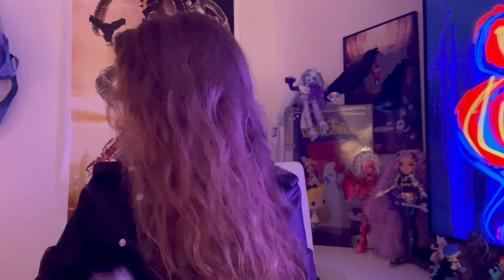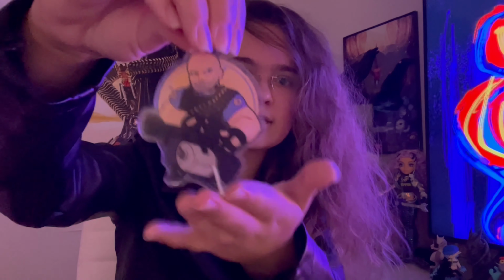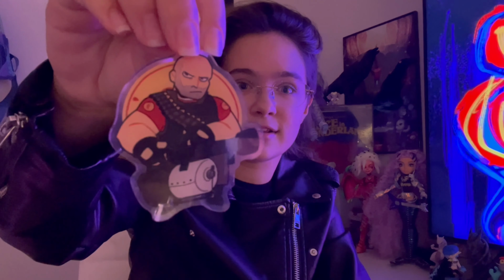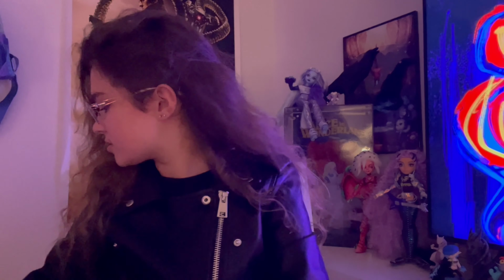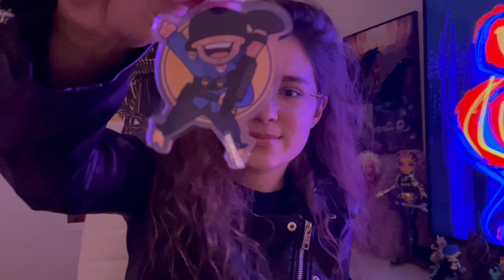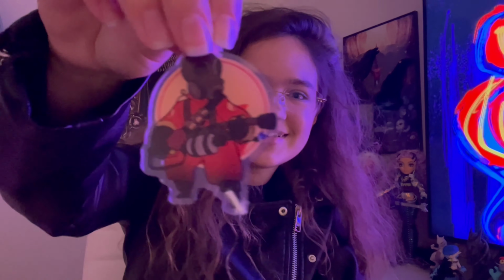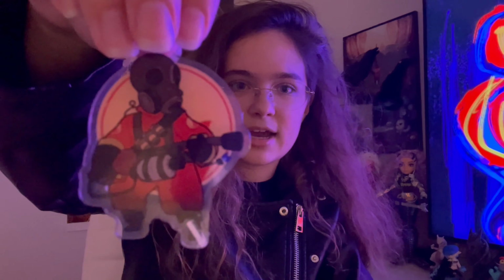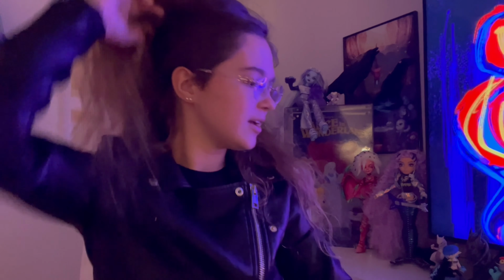Unboxing TF2 Keychains!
I absolutely love these guys! Also- thank you so much for 500 subscribers, your support means so much to me. I never believed so many people would love my videos, thank you again!

Please go show the artist some love, they deserve it :)

Emily The Strange: Strangerous OST - Main Theme

Stay Fresh!